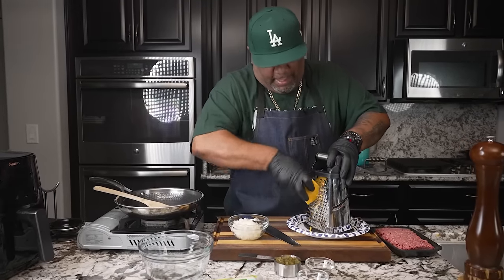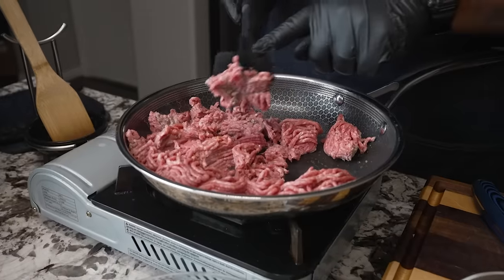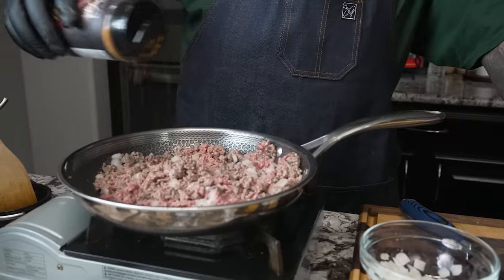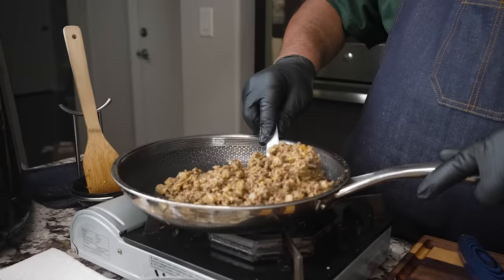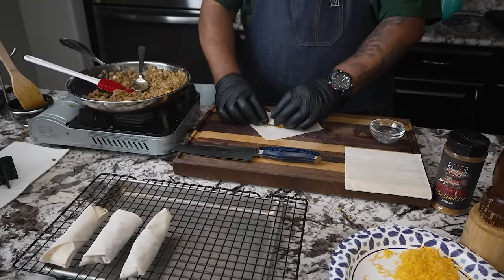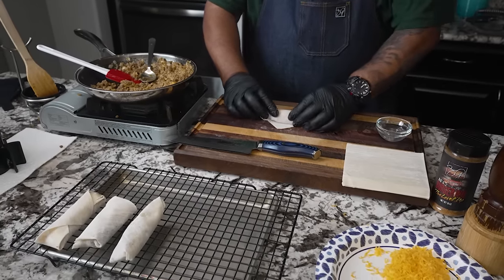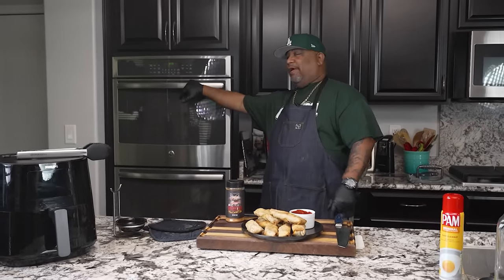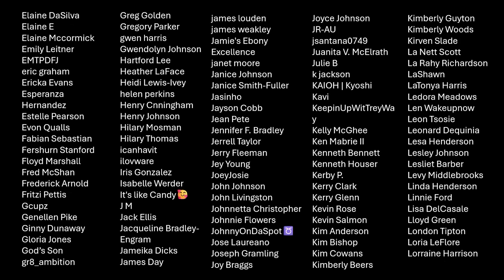Airfryer Cheeseburger Eggrolls made Simple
Airfryer Cheeseburger Eggrolls made Simple - Combine two favorites with Cheeseburger Eggrolls! Crispy, golden eggrolls packed with savory cheeseburger filling. Perfect as a snack, appetizer, or main dish. Follow along for step-by-step instructions and pro tips. Let’s get cookin’!

My Gear
Prime Lens:
Zoom Lens:

10159 Meriweather Grove Ave.